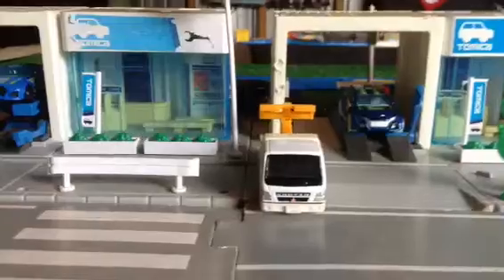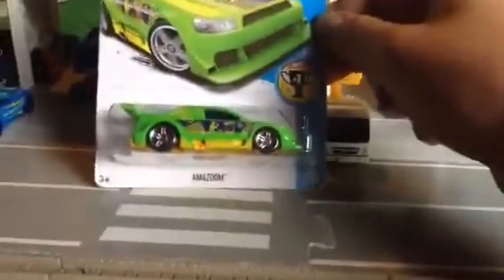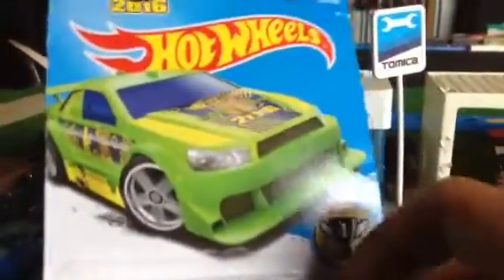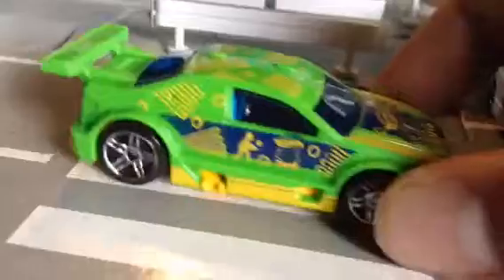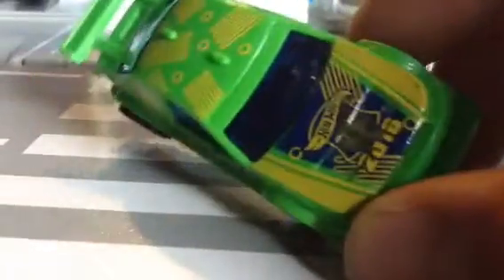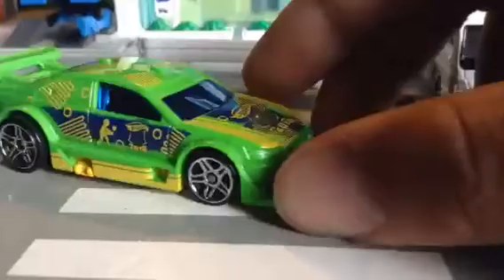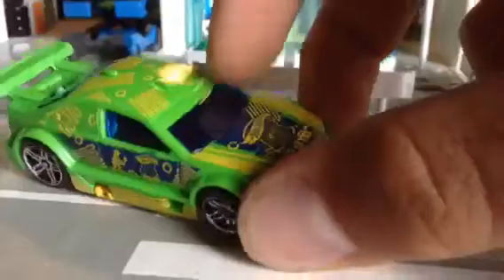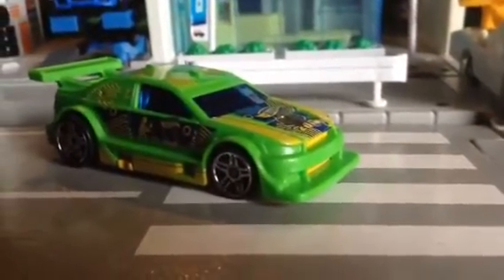Hot wheels games | Amazoom | hot wheels unboxing #36